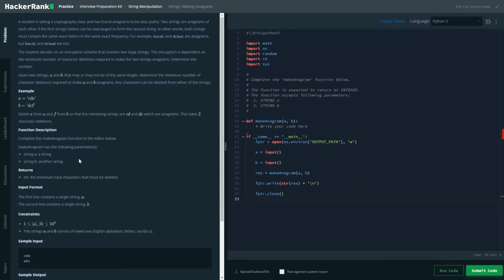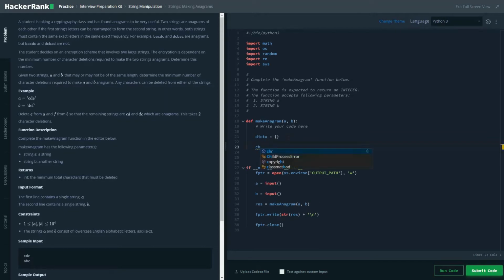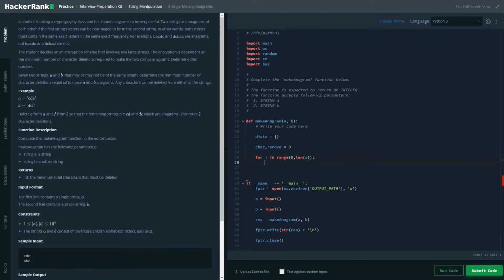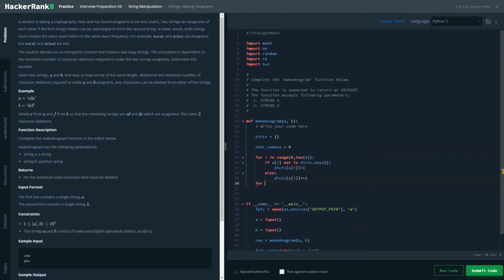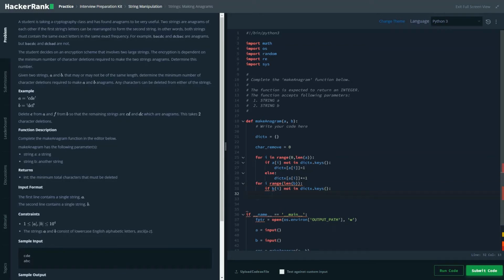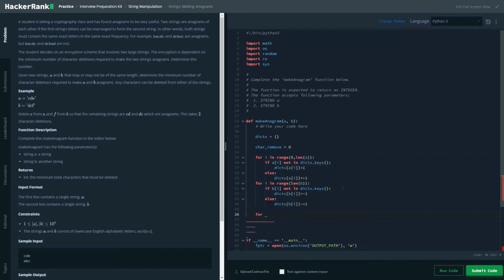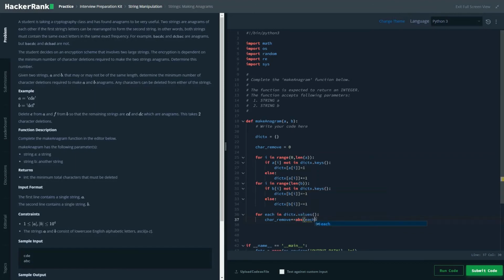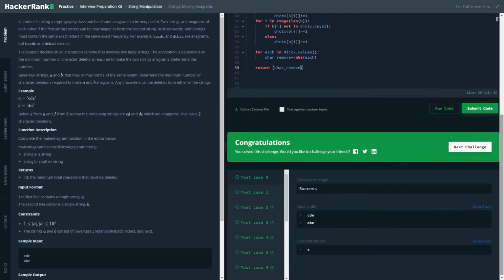29 Strings : Making Anagrams